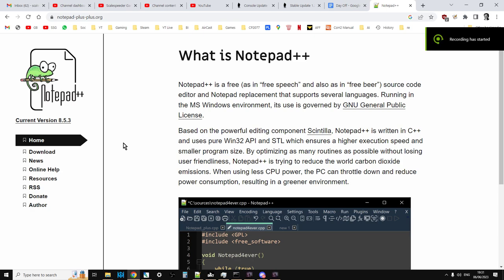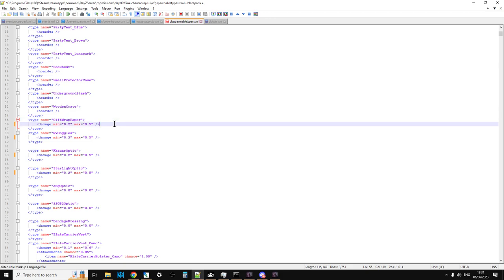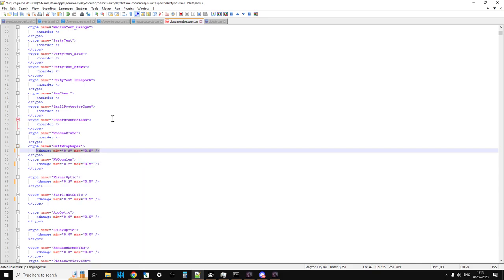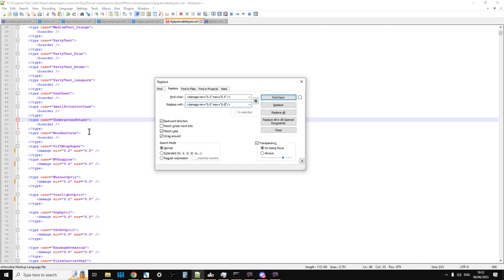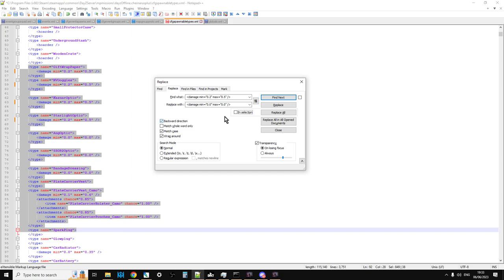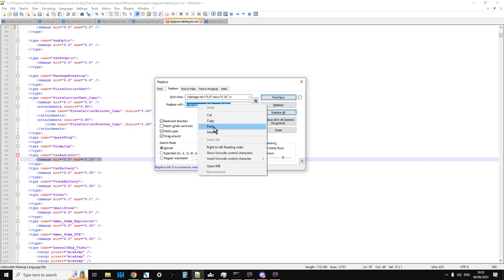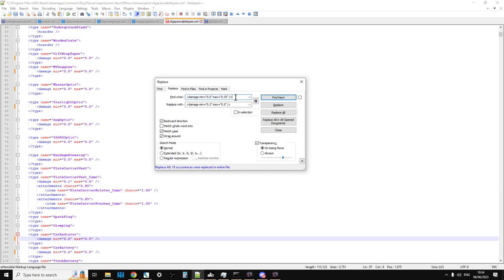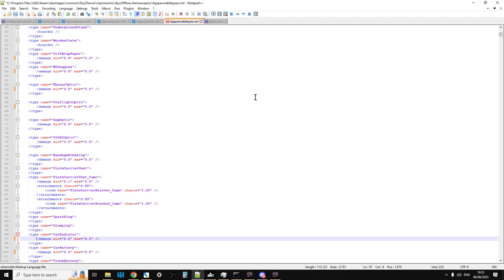Beginners Guide: How To Use "Find & Replace" In Notepad ++ Plus Plus (eg In DayZ XML Server Files)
In this quick beginners guide tutorial video I show you the basics of how to use the Find And Replace search function in the excellent Notepad Plus Plus.
Use "ctrl c" to copy the section of text or code you want to replace, type "ctrl f" to being up the search dialogue box, click on the "replace" tab, then paste (ctrl v) in the code.
Thanks, Rob.